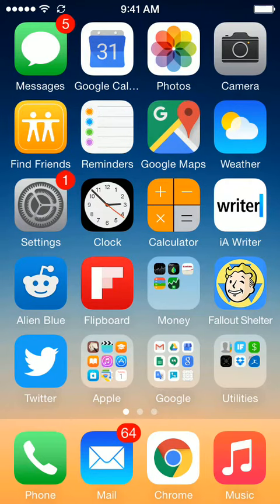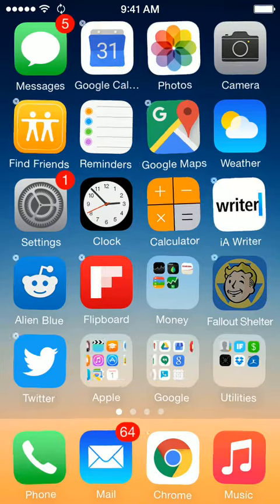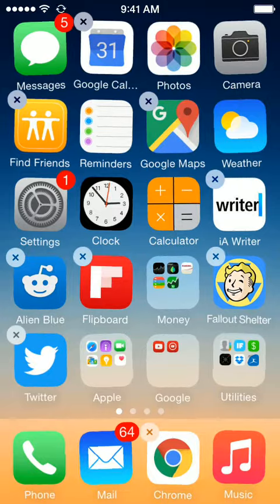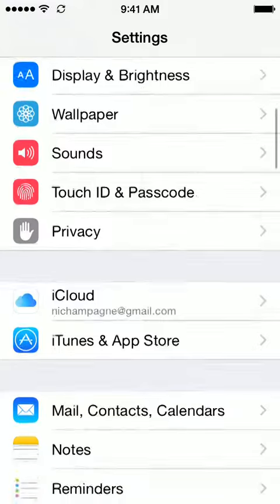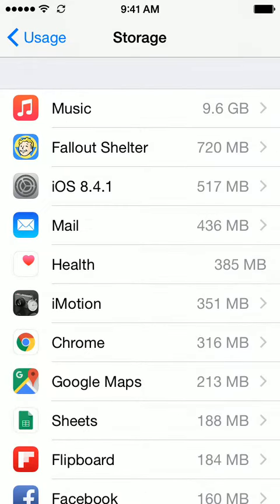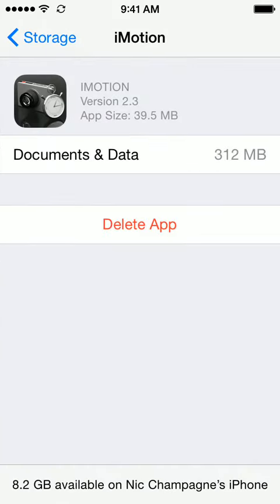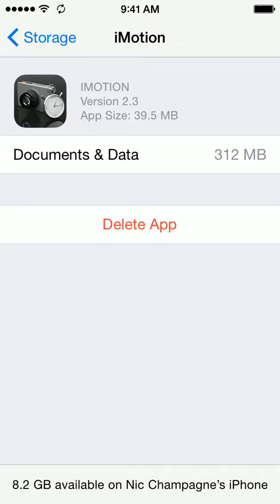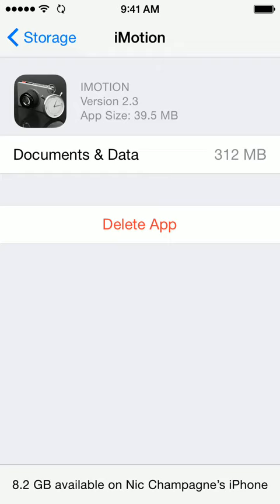iPhone Full? Free Up Memory Space on Your iPhone by Deleting Apps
How do I clear space on my iPhone? Two different ways to delete apps on you iPhone.  This will help you free up memory space for taking more pictures or what ever else you need.